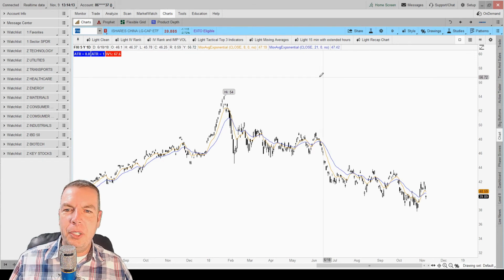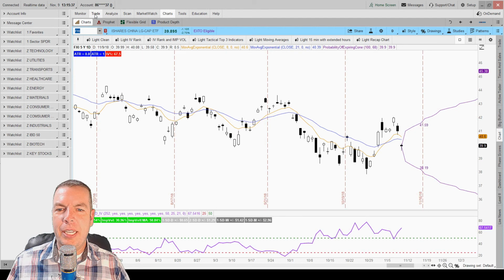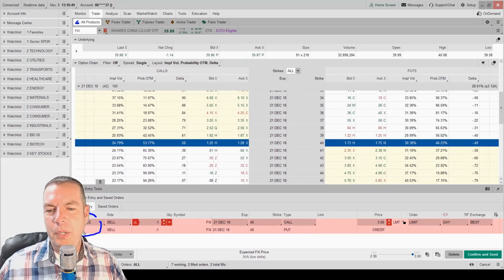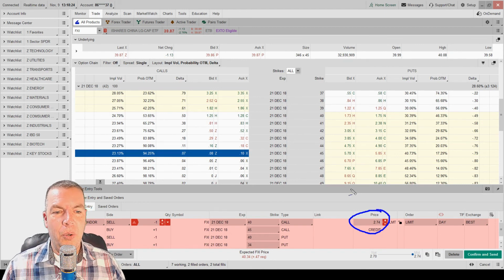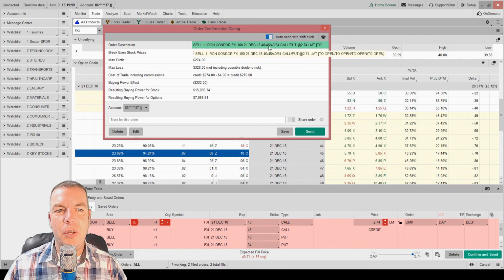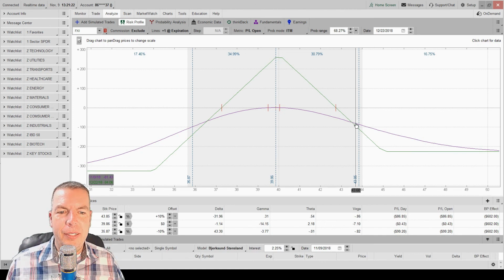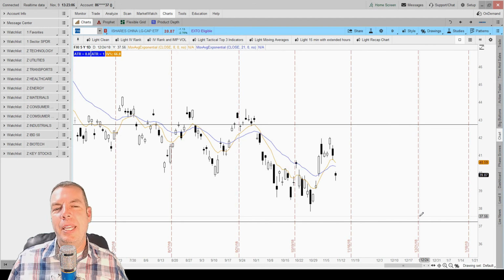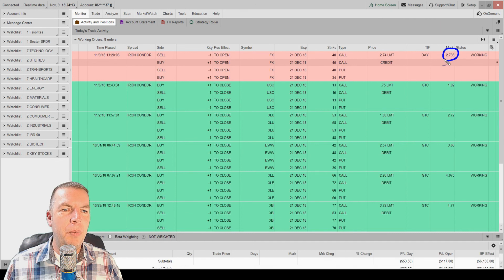LIVE Iron Butterfly Trade in ThinkorSwim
In this video we place a live Iron Butterfly Trade in ThinkorSwim. We talk about the mechanics of an Iron Butterfly and the advantages of selling options.